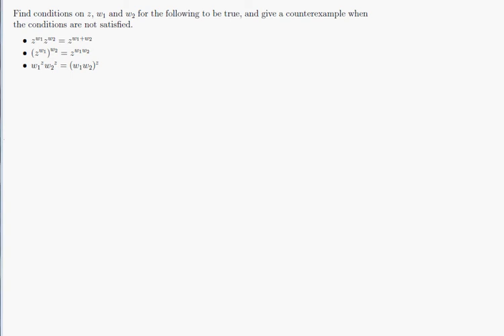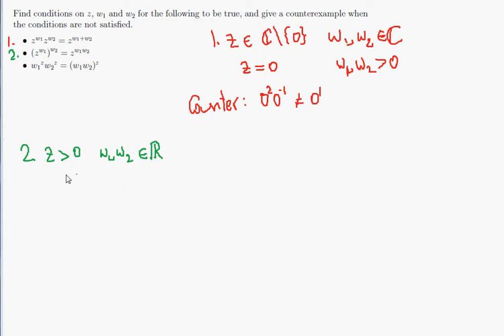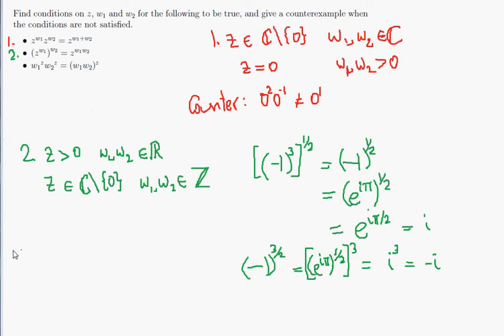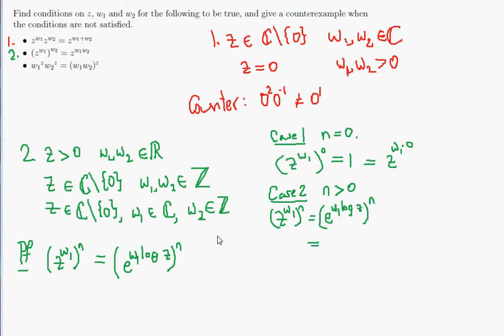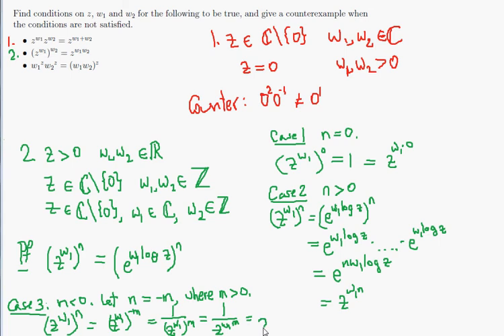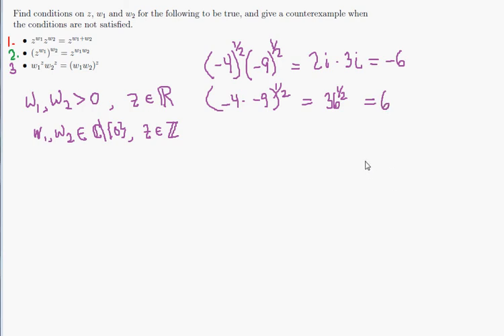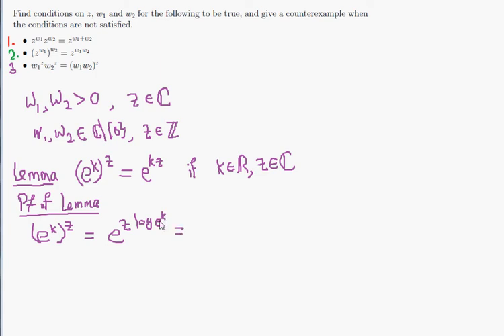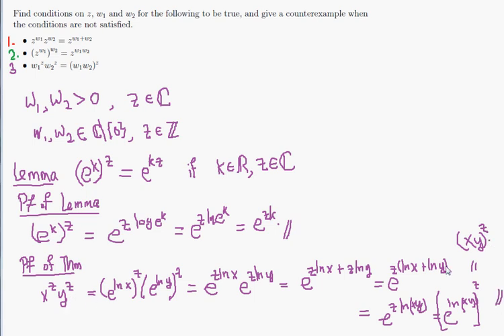Math 4050 Review 4.21